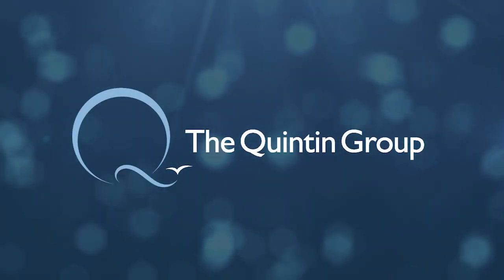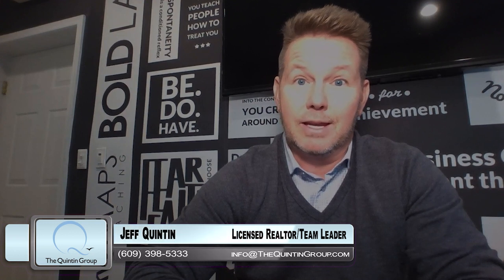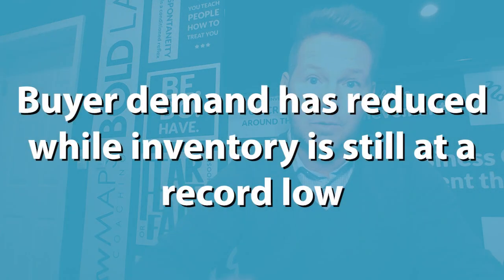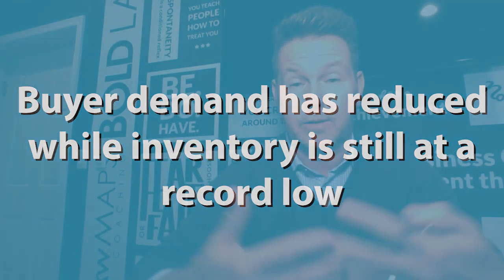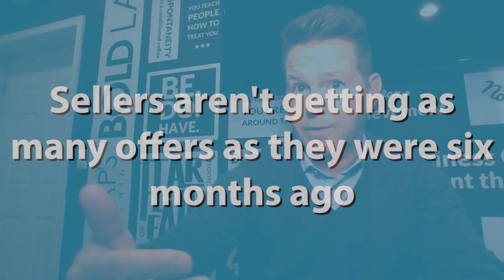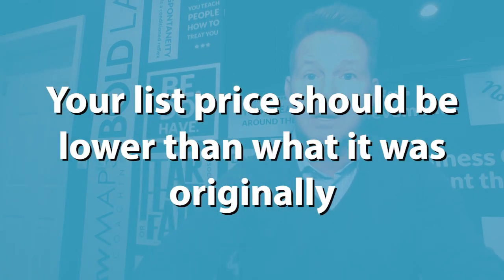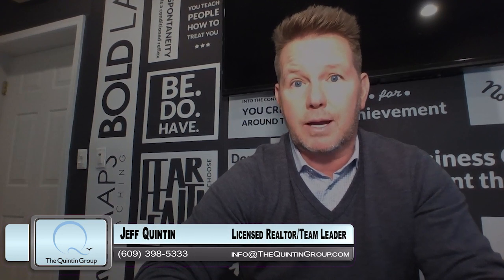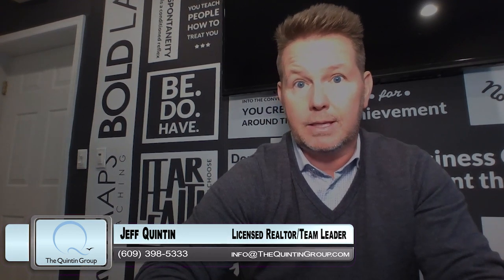How To Avoid These Mistakes In This Market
Sellers: News of our housing market’s death has been greatly exaggerated. It’s true that the exploding housing prices we saw in the last two years are behind us, but we aren’t heading for a crash—instead, our market is correcting. This means you can still receive top dollar for your home, but you have to be smart about it. That’s why I’m sharing a few tips to help you price your home the right way in a correcting market. To learn more, check out this video.